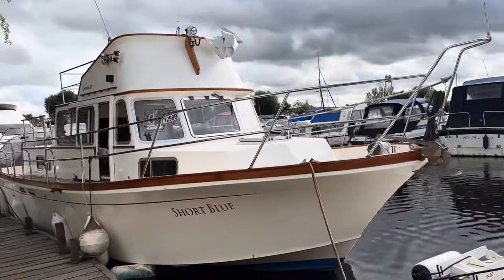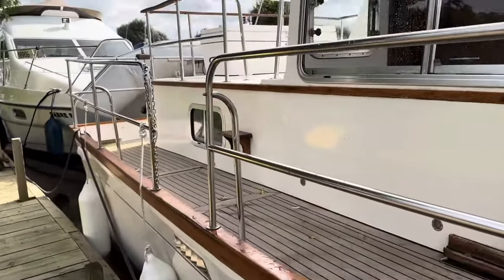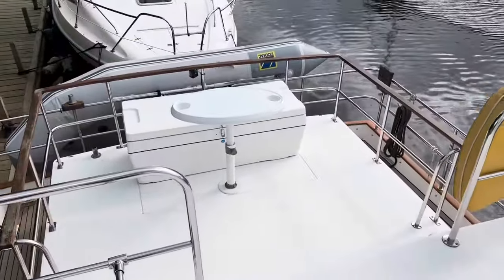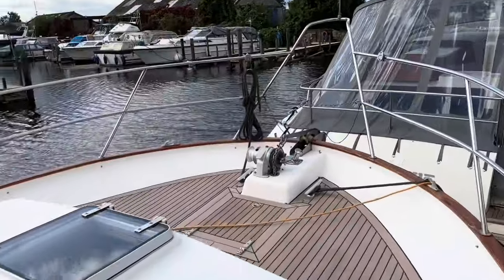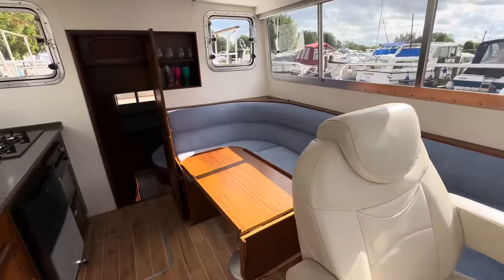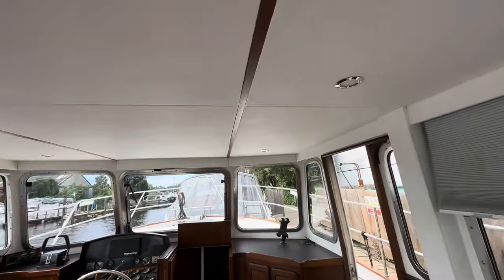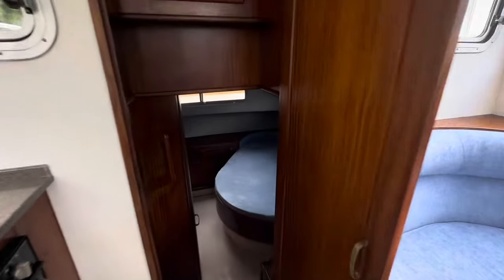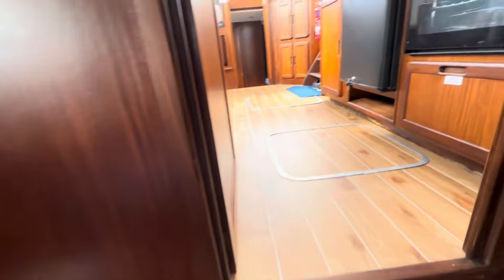Corvette 32 ‘short blue’ for sale at Norfolk Yacht Agency’